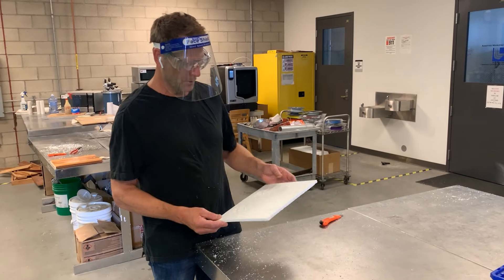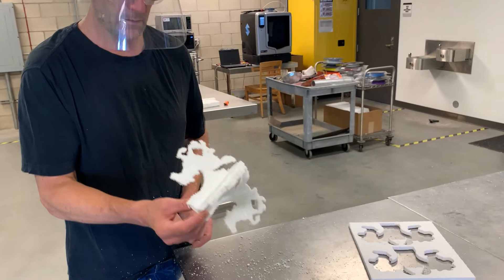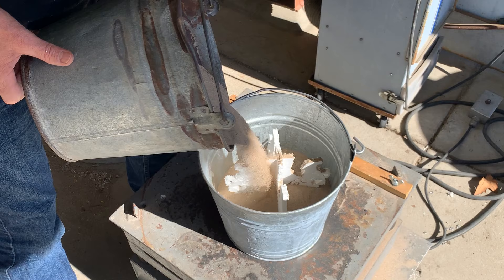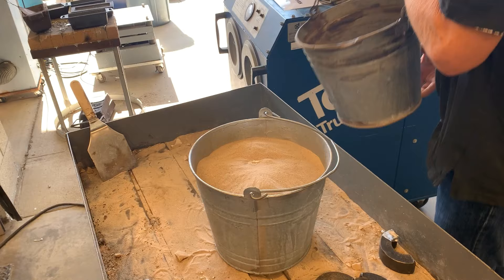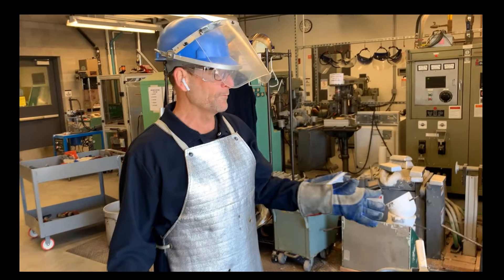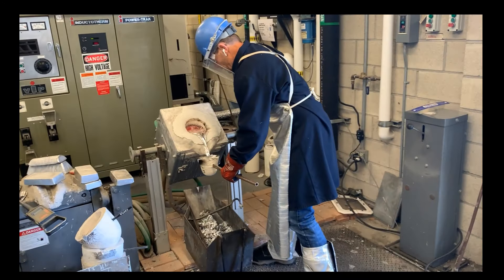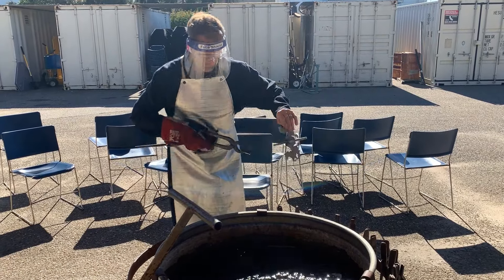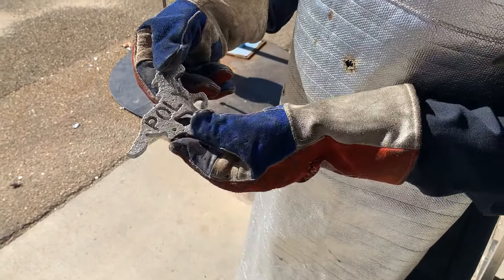IME 141 Lost Foam Mustangs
Prepare foam patterns, sand, flask, sprue and cast foam mustangs.